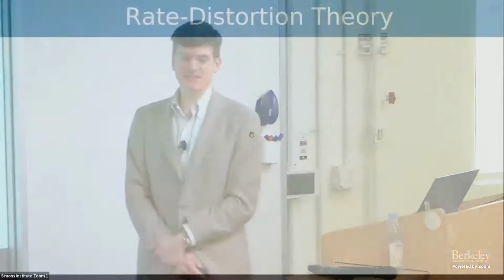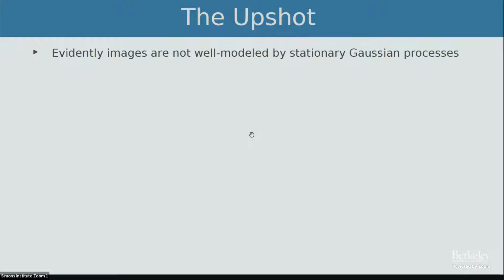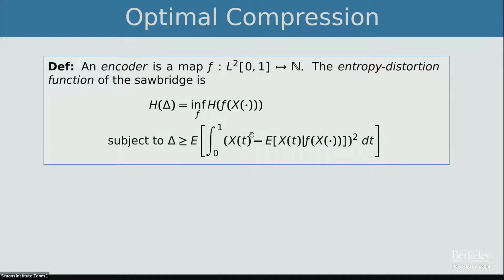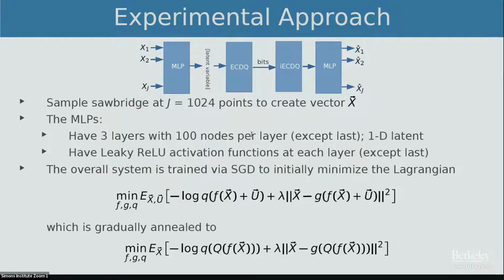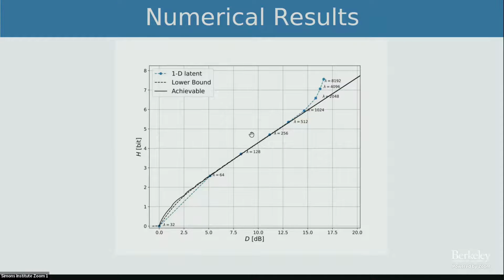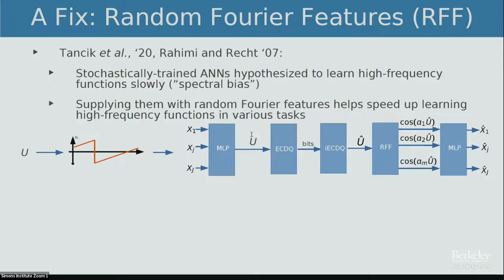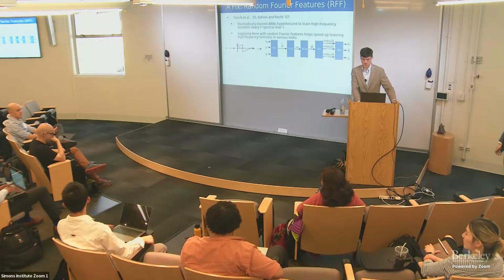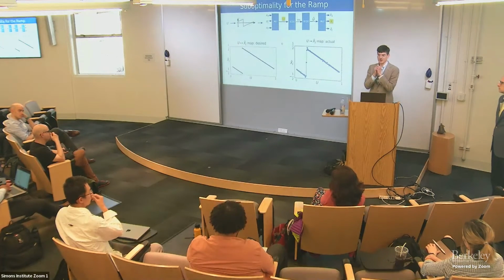Optimal Neural Network Compressors and the Manifold Hypothesis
Aaron Wagner (Cornell University)